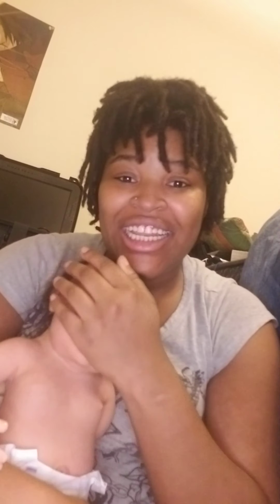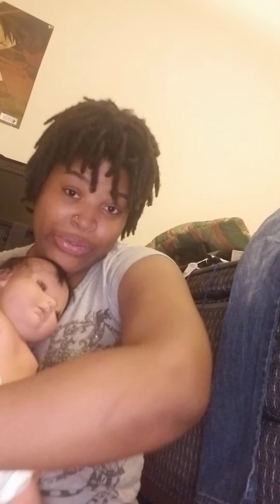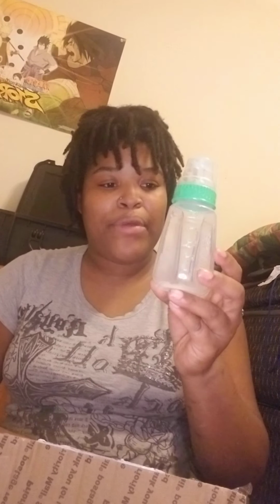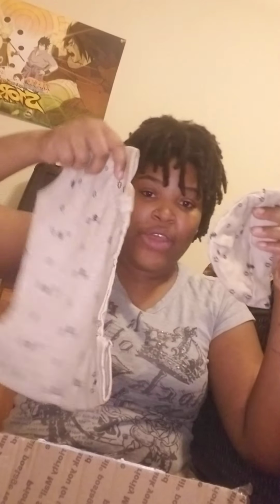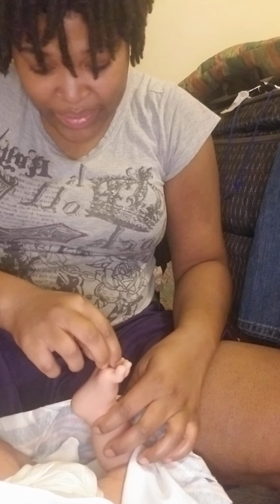Part3 unboxing reborn